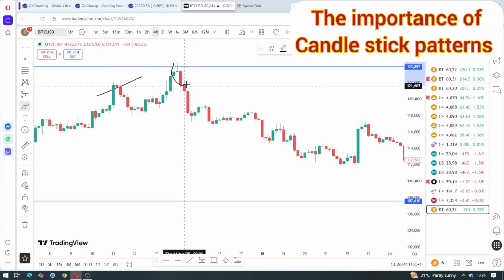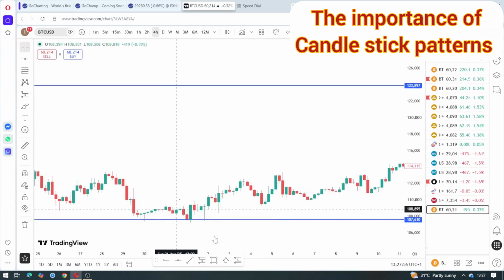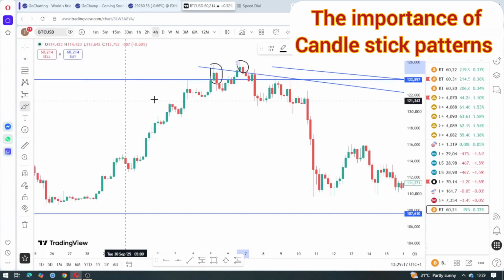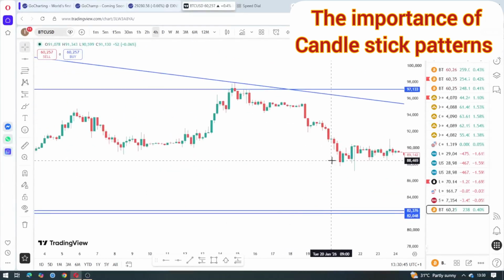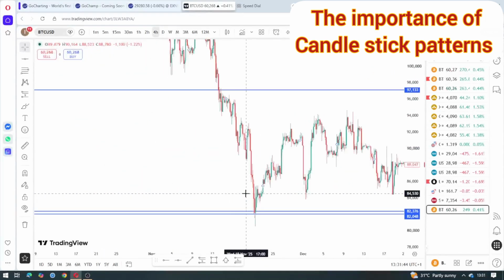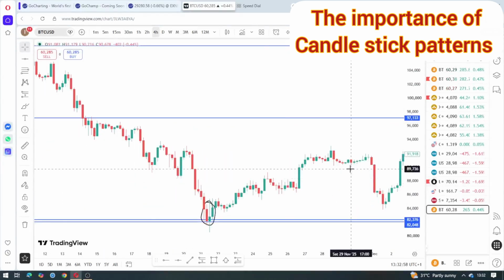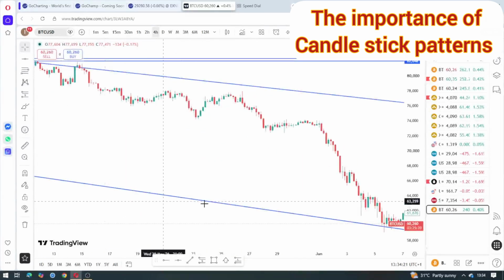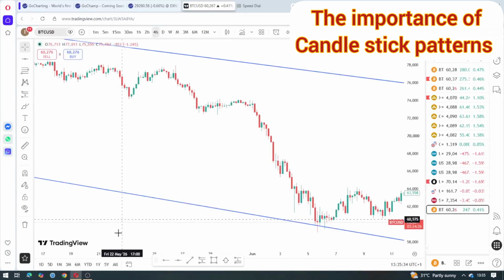See the real role & importance of candle stick patterns in technical analysis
This video demonstrates the role and importance of candlestick patterns in technical analysis